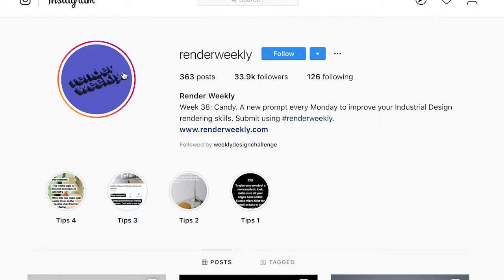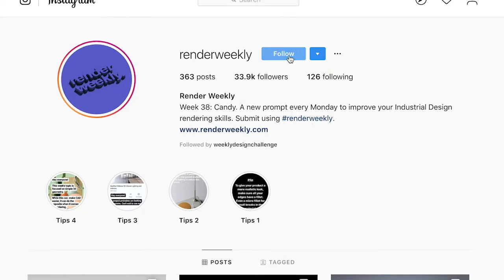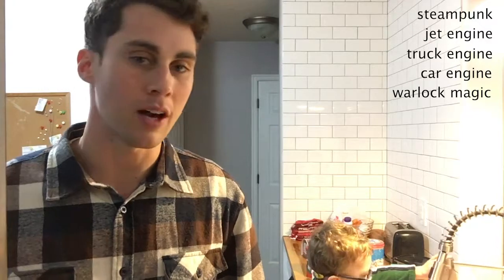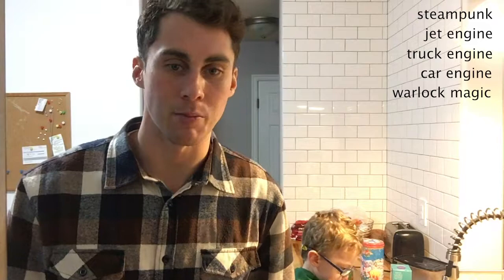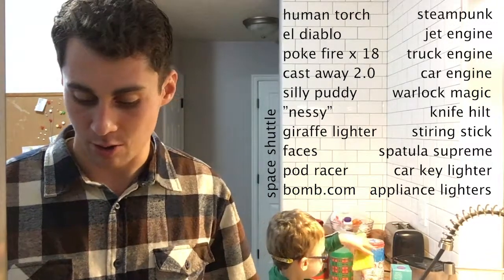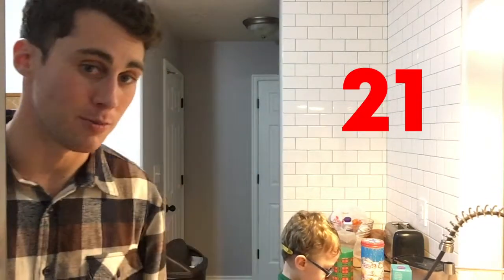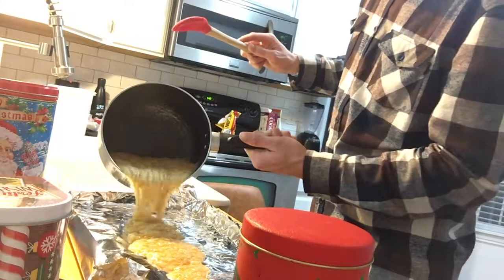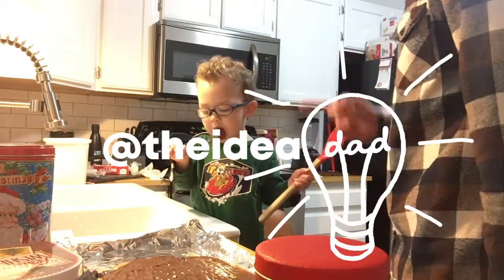Father and Son Ideation Session Episode 2 | Lighters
Need a little inspiration to start a business? Here are a bunch of ideas from the renderweekly on instagram. Feel free to steal any of them. All I ask

1. Tell me you are taking the idea
2. Put my name on any patents
3. Treat me right

Having trouble coming up with a new business idea? You can do it! All you have to do is take a simple product category, break the product down into its various pieces, and start interchanging those pieces with other materials.

Today I am doing an ideation session with my son while making some Christmas Toffee! This isn't a video on how to come up with new business ideas so much as it is meant to inspire you to just start.

Just. Start.

Pick a thing.
Break it down.
Change something.

You are going to come up with a lot of really bad product ideas, but that is okay. Don't judge your ideas, just acknowledge them and when you think you have a great one, validate it with your potential market.

The Idea Dad